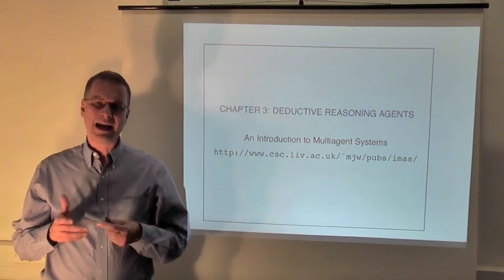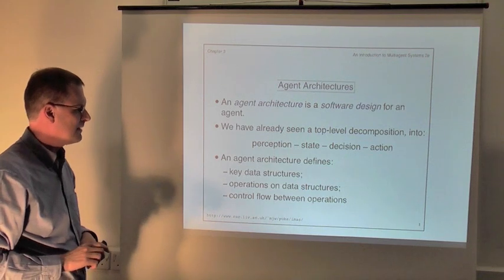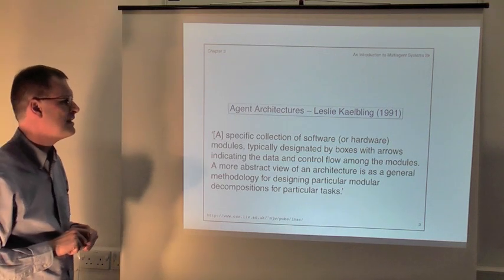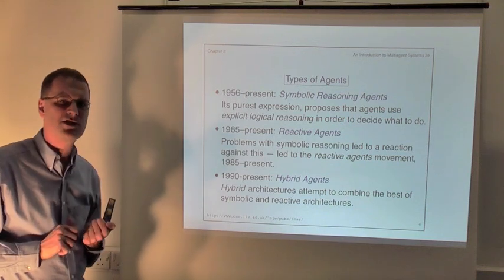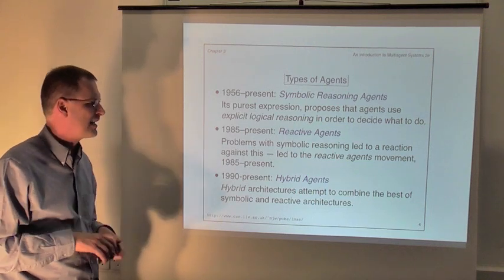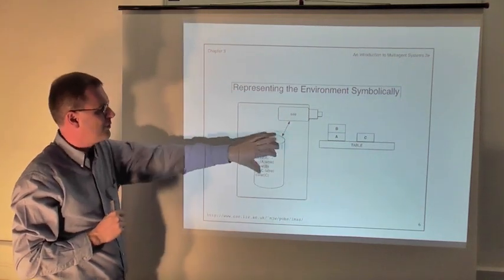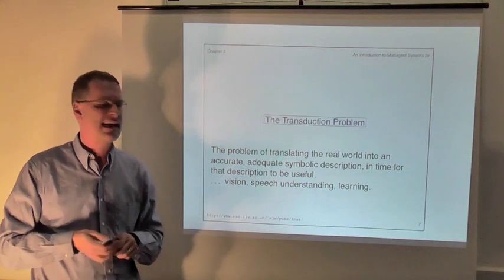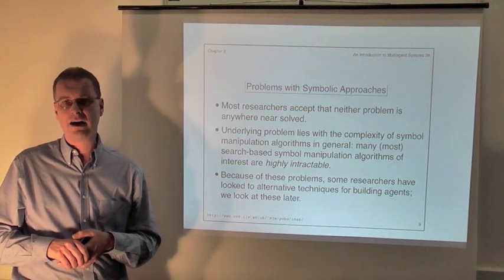03-01 Agent Architectures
Introduces the idea of agent architectures and in particular, architectures based on symbolic reasoning. To accompany  pages 49-51 of "An Introduction to MultiAgent Systems" (second edition), by Michael Wooldridge, published by John Wiley in 2009.